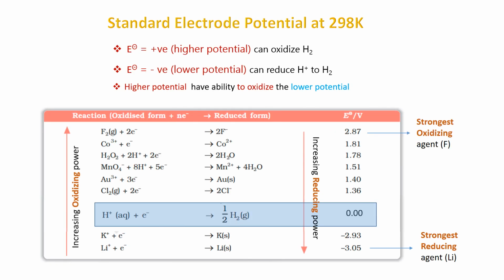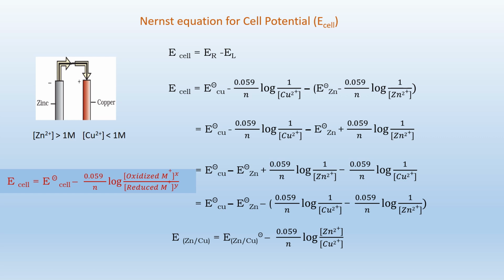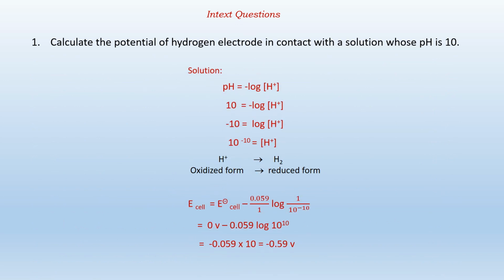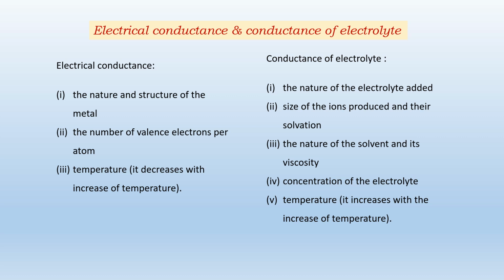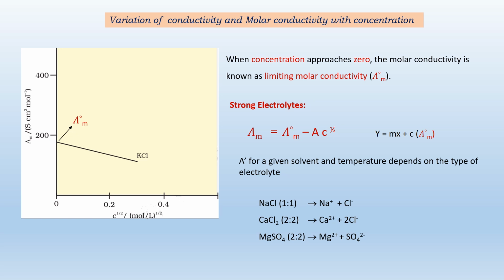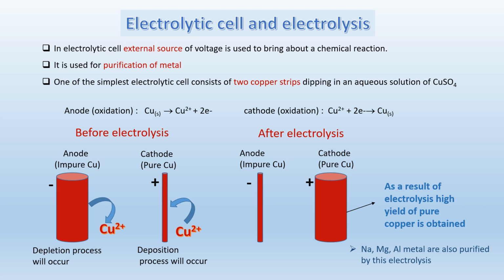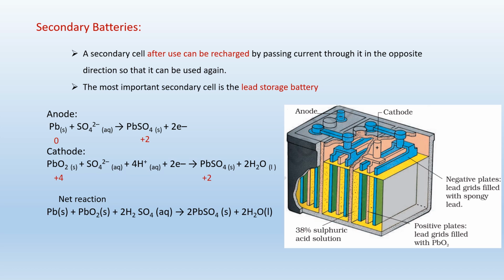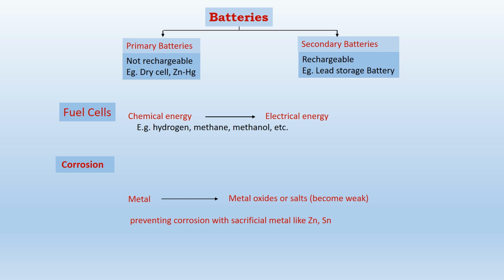ALL concepts of ELECTROCHEMISTRY (part-2)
video is especially made for all board exam preparation and for competitive exams